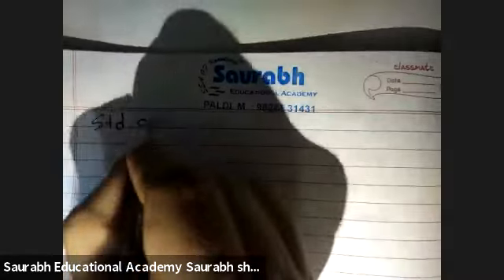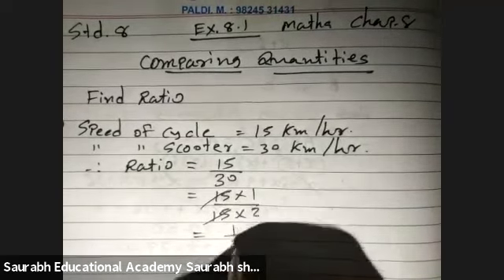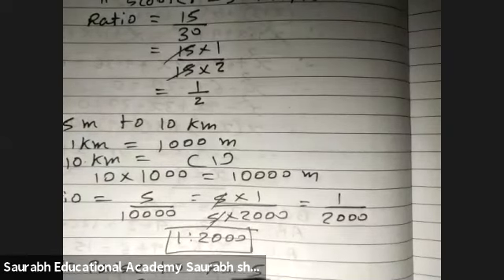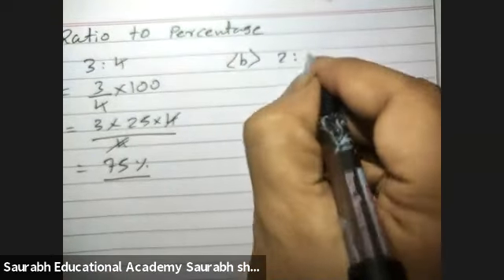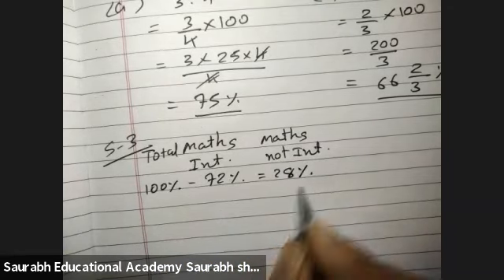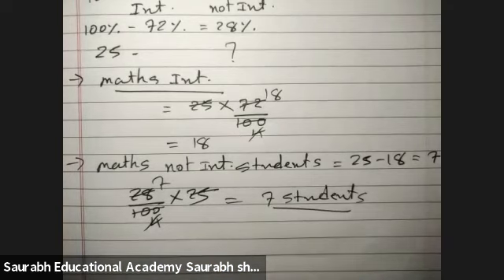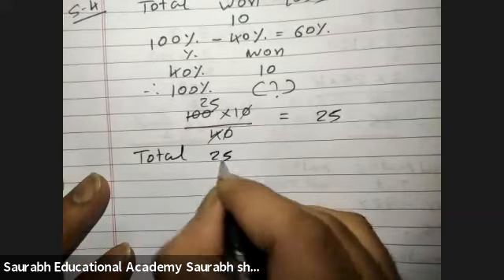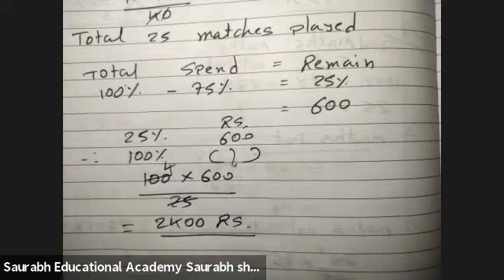Standard 8 ex 8.1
Comparing quantities